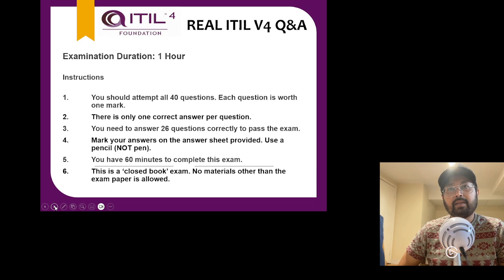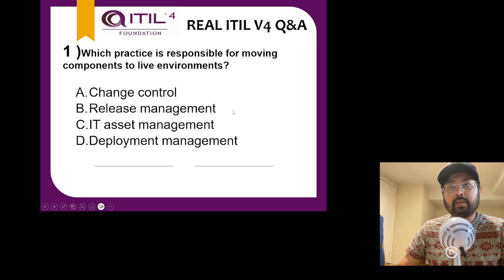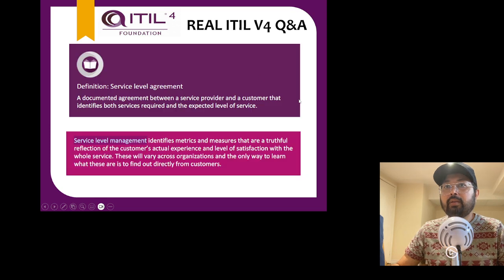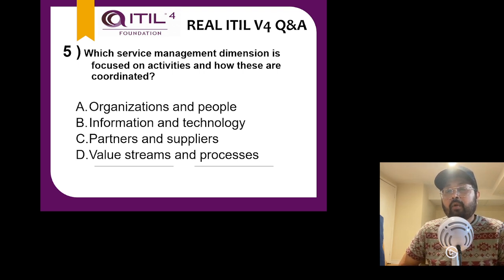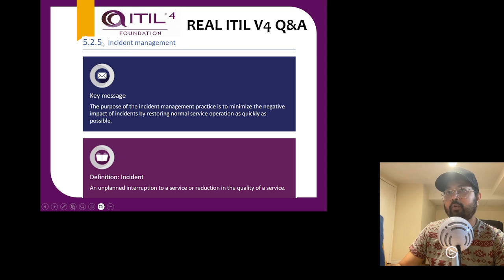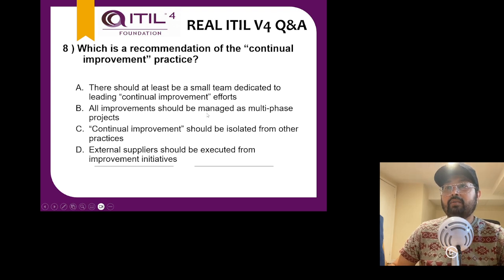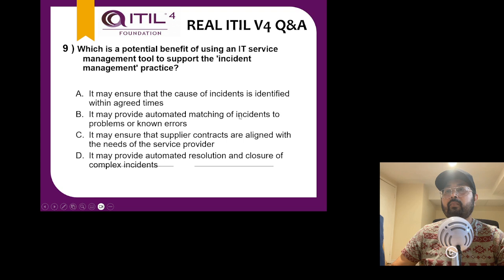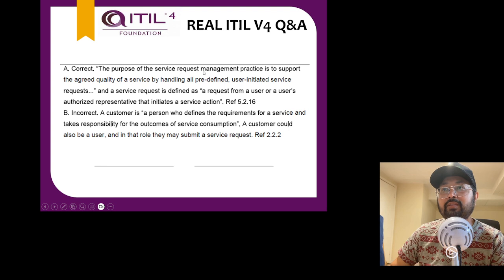ITIL v4 Foundation Certification - Real Questions | 10 Test questions from the real examination.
What is ITIL?
Information Technology Infrastructure Library (ITIL) is a collection of comprehensive practices for IT Service Management (ITSM), which focuses on IT services alignment with the requirements of business needs.

It helps businesses to achieve their mission with the best way to plan, manage, and deliver.

Here I am presenting 10 Real Exam questions from the ITIL test and how we can easily answers those questions!